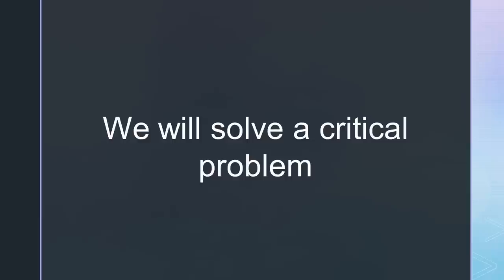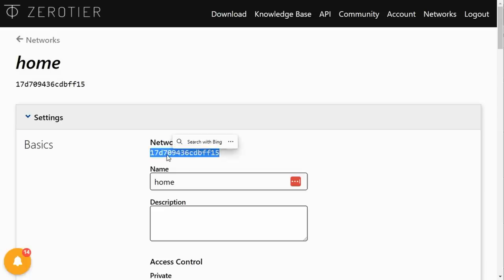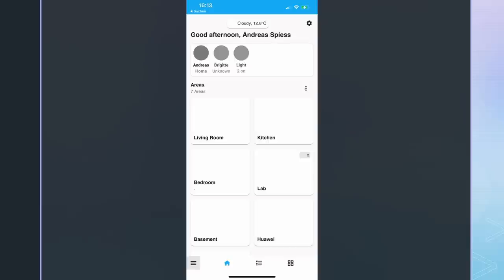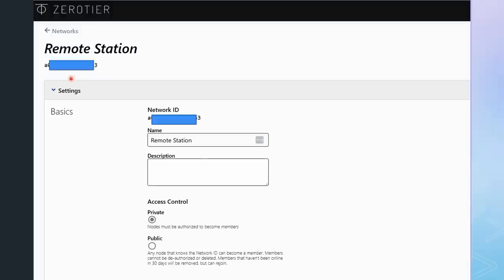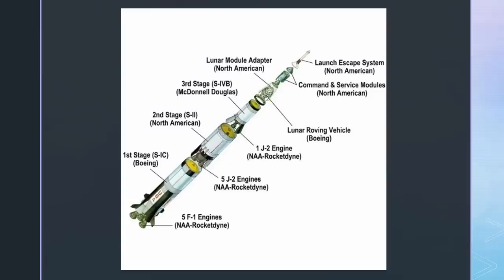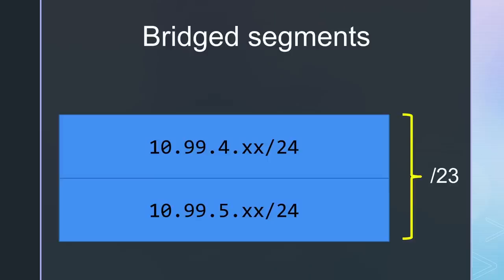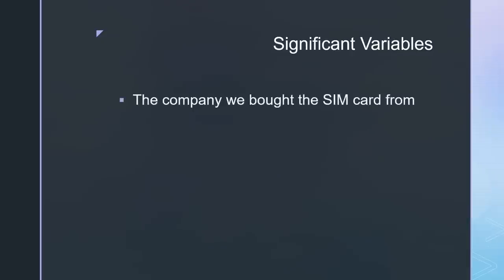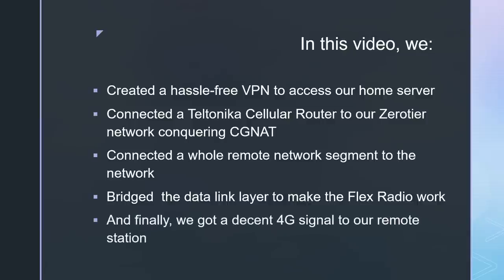A Simple to Use And Extremely Powerful VPN Connects everything, Even a Remote Flex Radio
Like many others, I live in a crowded place with more neighbors than space around the house. While this is a good thing for quality life, it is less than satisfactory for a HAM Radio operator.
There are mainly two solutions to this dilemma: A divorce with a move to a remote location or a remote station. Because I love my wife, a remote station is a proper solution.
Today we will cover one of the most critical topics of such a project: Connect the Flex Radio at the remote station to our shack PC at home. Fortunately, we can use the same technology to connect securely to your home network from everywhere without the hassle of OpenVPN or Wireguard. Secure, simple, and free of charge! So this knowledge is valid for most of us.

For AliExpress For Amazon.de
For Amazon UK For ebay.com